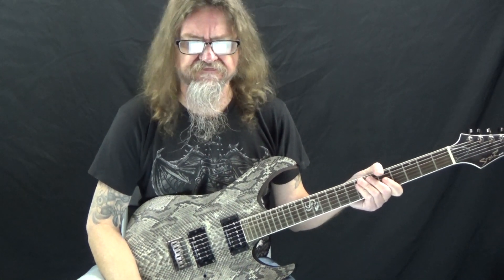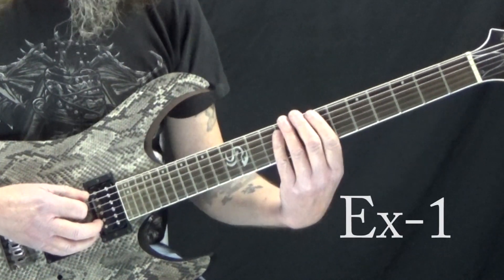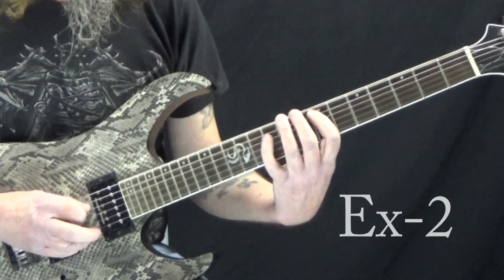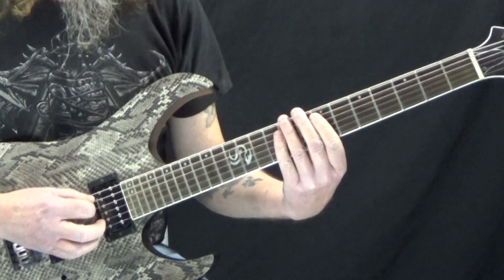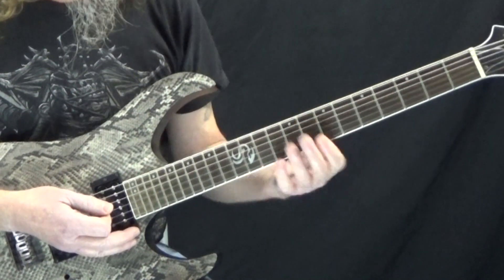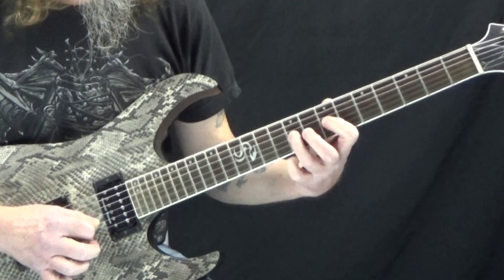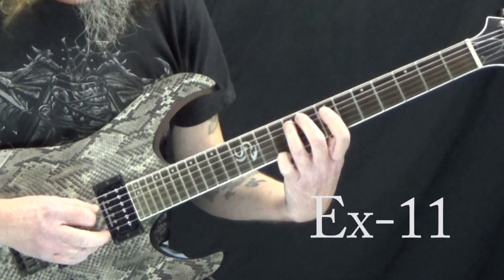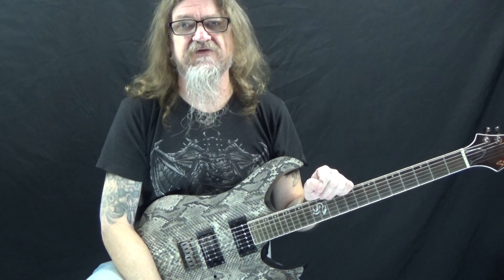How To Transform Your Boring Pentatonic Scales Into Fun & Easy Licks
Learn how to transform the pentatonic scale into fun and easy licks with Guitar Control instructor Darrin Goodman, aka Uncle D. Be sure to get the free tabs to go along with the video instruction and you will be jamming on these fun licks tonight!

0:00 - Intro
0:47 - Download the TABs
1:24 - Ex-1
2:33 - Ex-2
3:31 - Ex-3
4:13 - Ex-4
4:21 - Ex-5
4:49 - Ex-6
5:37 - Ex-7
6:00 - Ex-8
6:22 - Ex-9
6:51 - Ex-10
7:12 - Ex-11